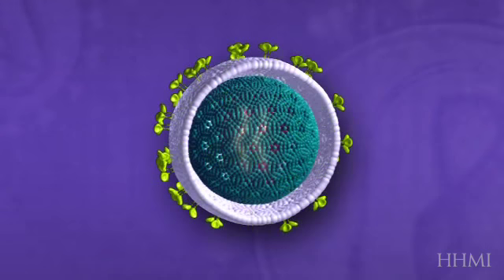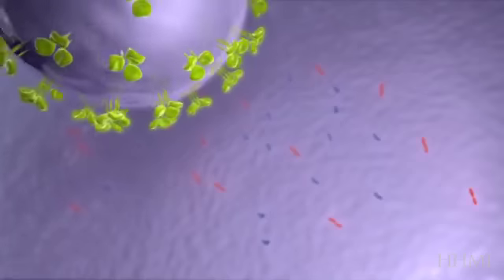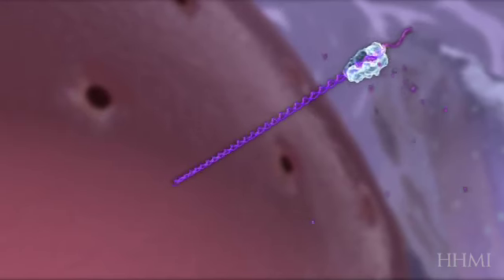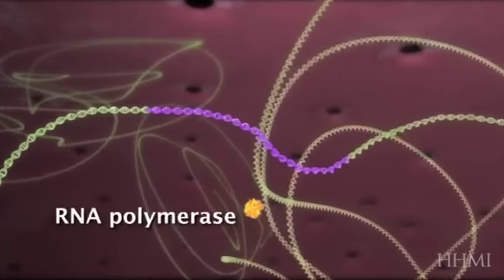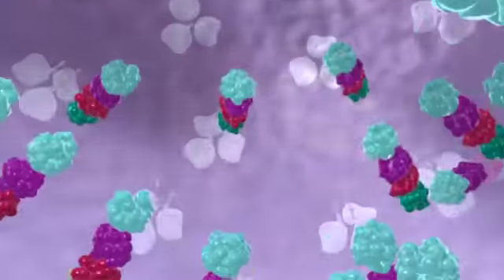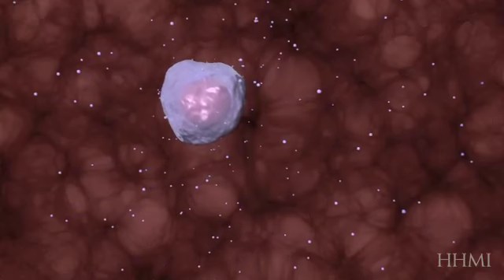The HIV life cycle. Howard Hughes Medical Institute.